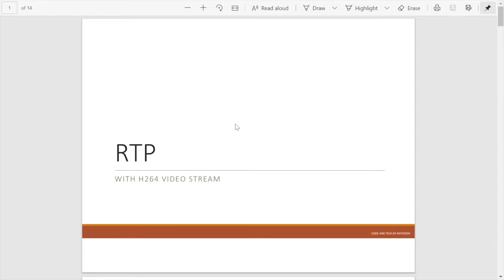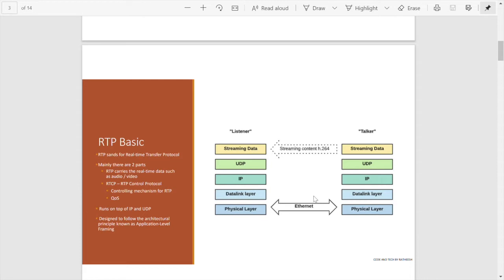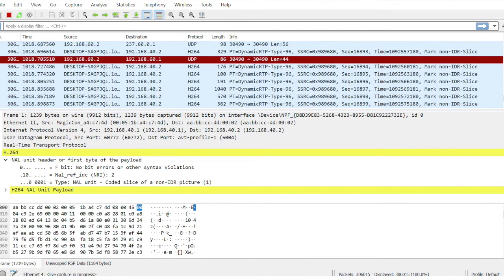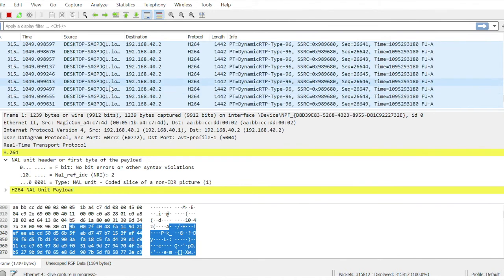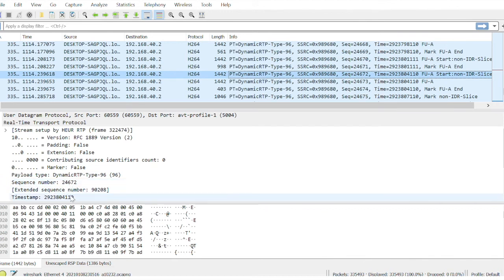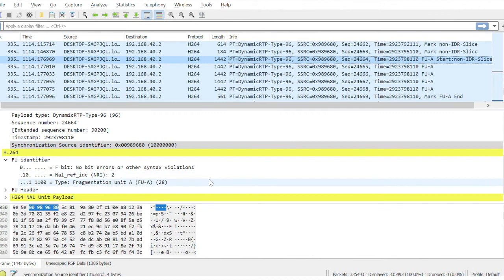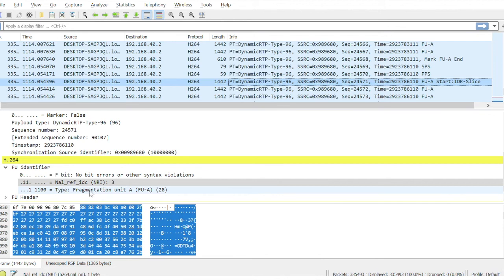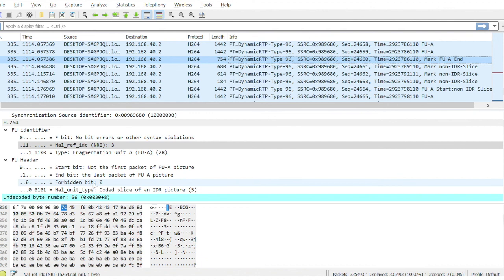Real-time Transport Protocol | Analysis with Wireshark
Overview about Real-time Transport Protocol. Analysis of RTP NAL frames with Wireshark.